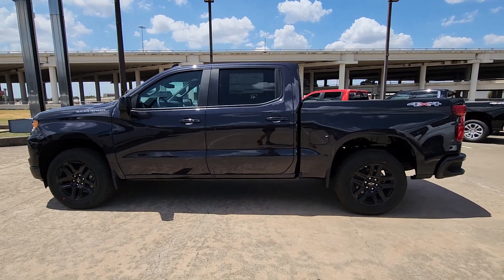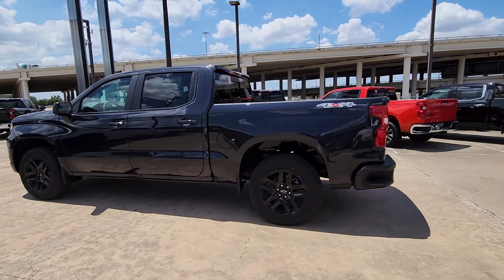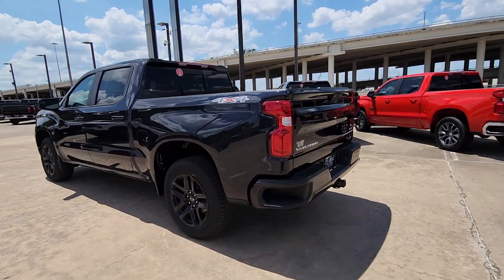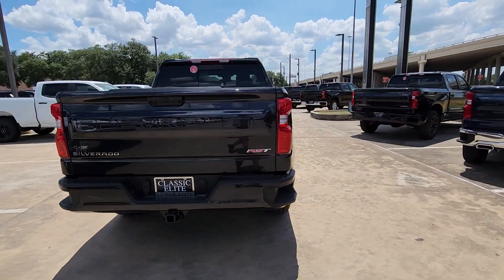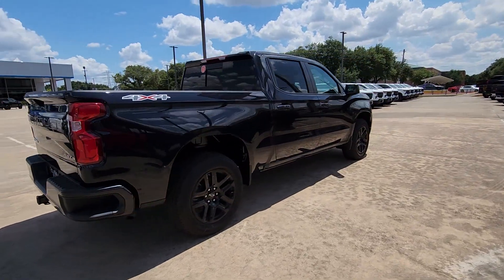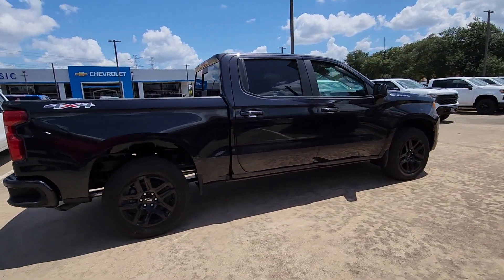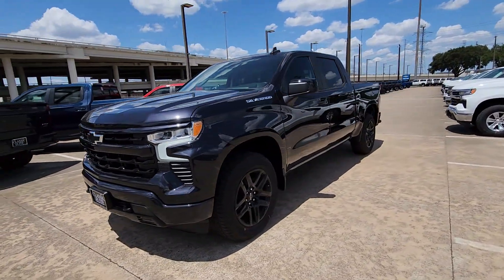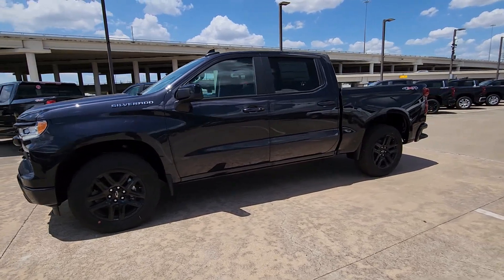2023 Chevrolet Silverado_1500 Sugarland, Houston, Katy, Pecan Grove, Missouri City PZ314343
Dark Ash Metallic New 2023 Chevrolet Silverado_1500 RST available in 13115 Southwest Fwy at Classic Elite Chevrolet Sugarland. Servicing the Sugarland, Houston, Katy, Pecan Grove, Missouri City, TX area.
USED:
2023 Chevrolet Silverado_1500 RST - Stock#: PZ314343

Dark Ash Metallic 2023 Chevrolet Silverado 1500 RST 4WD 10-Speed Automatic EcoTec3 5.3L V8 10-Speed Automatic 4WD Black Cloth.brbrWe proudly sell and service the Greater Houston Area. Including: Angleton Alvin Baytown Pasadena LaPort Texas City Channelview Humble The Woodlands Spring Conroe Spring Branch Memorial Cypress Jersey Village Katy Cinco Ranch Fulshear Bryan College Station League City Galveston Sienna Plantation Richmond Rosenberg El Campo Wharton Missouri City and Sugarland. Price includes: $1000 - GM Select Market Bonus Cash. Exp. 09/05/2023 $750 - Chevrolet Consumer Cash Program. Exp. 09/05/2023 $750 - GM Bonus Cash. Exp. 09/05/2023 Offer available to everyone. 2023 Silverado 1500. Not available with lease and some other offers. Not compatible with any conditional offers. Residential restrictions apply. Customers that do not meet residency requirements will receive a discount in lieu of the rebate. May not be available with any other Select Market Bonus Cash Programs. Must take new retail delivery by 9.5.2023.
Preferred Equipment Group 1SP|3.23 Rear Axle Ratio|Auto-Locking Rear Differential|Wheels: 18 x 8.5 Bright Silver Painted Aluminum|Wheels: 20 x 9 High Gloss Black Painted Alum|40/20/40 Front Split-Bench Seat|Front Bucket Seats|Cloth Seat Trim|10-Way Power Driver Seat w/Lumbar|Convenience Package II|Radio: Chevrolet Infotainment 3 Premium System|Electronic Cruise Control|Electric Rear-Window Defogger|Color-Keyed Carpeting Floor Covering|OnStar & Chevrolet Connected Services Capable|120-Volt Instrument Panel Power Outlet|Not Equipped w/Steering Column Lock|Deep-Tinted Glass|Front License Plate Kit|LED Cargo Area Lighting|EZ Lift Power Lock & Release Tailgate|Standard Suspension Package|High Capacity Suspension Package|Trailering Package|Integrated Trailer Brake Controller|SiriusXM w/360L|Power Sliding Rear Window w/Rear Defogger|Rear 60/40 Folding Bench Seat (Folds Up)|Chevrolet Connected Access Capable|Power Front Windows w/Passenger Express Down|Power Rear Windows w/Express Down|Keyless Open & Start|Power Front Windows w/Driver Express Up/Down|Front Rubberized Vinyl Floor Mats|Rear Rubberized-Vinyl Floor Mats|Bluetooth For Phone|Remote Vehicle Starter System|Dual-Zone Automatic Climate Control|Hitch Guidance|Floor Mounted Center Console|Inside Rear-View Mirror w/Tilt|Heated Power-Adjustable Outside Mirrors|High Gloss Black Mirror Caps|Electronic Transmission Range Selector Shifter|Wireless Charging|Heated Driver & Front Outboard Passenger Seats|External Engine Oil Cooler|120-Volt Bed Mounted Power Outlet|Heated Steering Wheel|Auxiliary External Transmission Oil Cooler|220 Amp Alternator|170 Amp Alternator|Electrical Steering Column Lock|Wrapped Steering Wheel|Single-Speed Transfer Case|Convenience Package|All-Star Edition|Chevy Safety Assist|Wireless Phone Projection|Hitch Guidance w/Hitch View|Standard Tailgate|Front LED Fog Lamps|IntelliBeam Automatic High Beam On/Off|2 USB Data Ports|Dual Rear USB Ports (Charge Only)|12.3 Multicolor Reconfigurable Digital Display|Following Distance Indicator|Trailering App|Forward Collision Alert|Universal Home Remote|Lane Keep Assist w/Lane Departure Warning|Automatic Emergency Braking|Steering Wheel Audio Controls|Front Pedestrian Braking|Premium Bose 7-Speaker Sound System|6-Speaker Audio System|Theft Deterrent System (Unauthorized Entry)|HD Rear Vision Camera|Front Frame-Mounted Black Recovery Hooks|Wi-Fi Hot Spot Capable|Front Center Armrest w/Storage|Auto High-beam Headlights|AM/FM radio: SiriusXM with 360L|Forward collision: Enhanced Automatic Emergency Braking mitigation|Premium audio system: Chevrolet Infotainment 3 Premium|Apple CarPlay/Android Auto|4-Wheel Disc Brakes|6 Speakers|Air Conditioning|Electronic Stability Control|Tachometer|Voltmeter|ABS brakes|Alloy wheels|Automatic temperature control|Brake assist|Bumpers: body-color|Delay-off headlights|Driver door bin|Driver vanity mirror|Dual front impact airbags|Dual front side impact airbags|Front anti-roll bar|Front dual zone A/C|Front fog lights|Front reading lights|Front wheel independent suspension|Fully automatic headlights|Heated door mirrors|Heated front seats|Heated steering wheel|Illuminated entry|Low tire pressure warning|Occupant sensing airbag|Outside temperature display|Overhead airbag|Overhead console|Panic alarm|Passenger door bin|Passenger vanity mirror|Power door mirrors|Power driver seat|Power steering|Power windows|Radio data system|Rear reading lights|Rear step bumper|Rear window defroster|Remote keyless entry|Securit